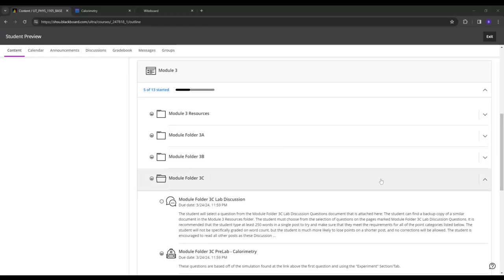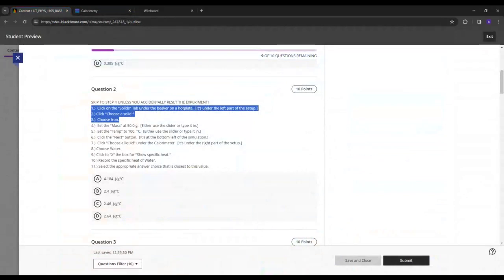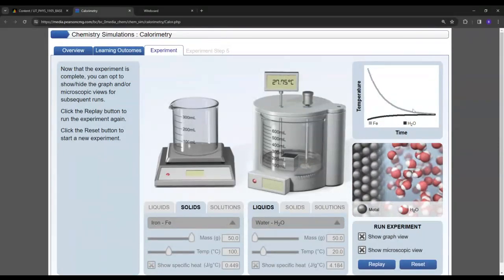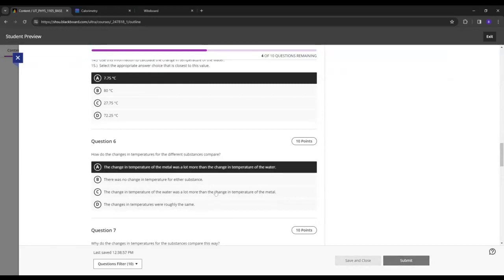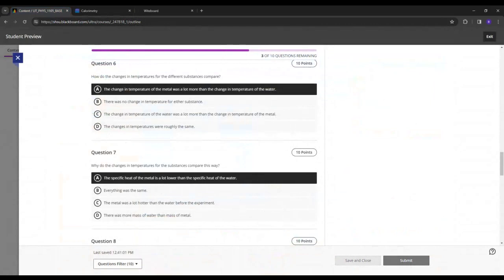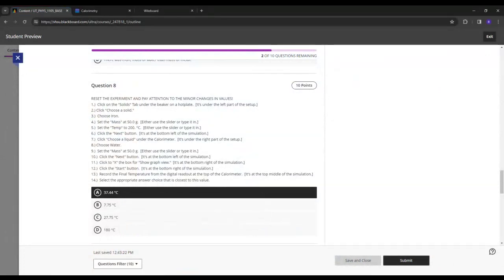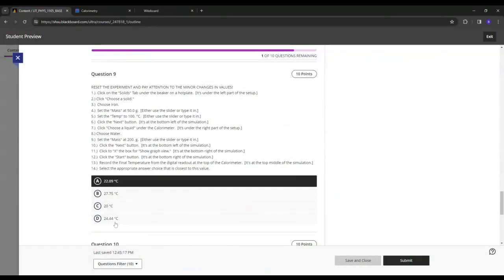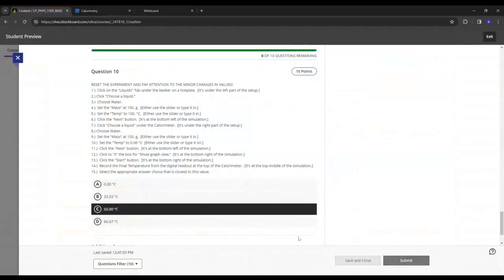ePHYS Lab Warmup - 09 - Calorimetry